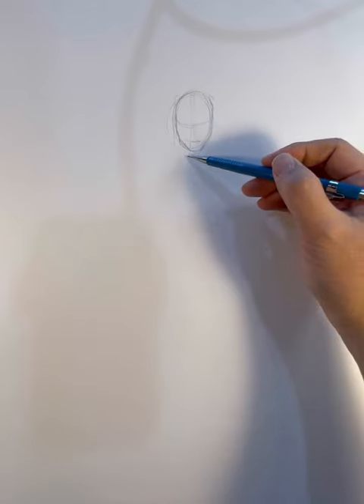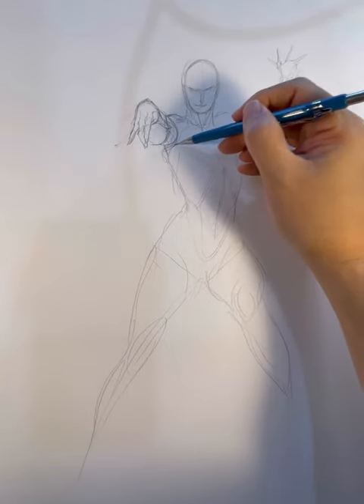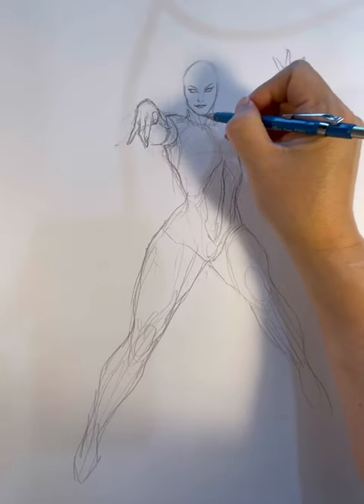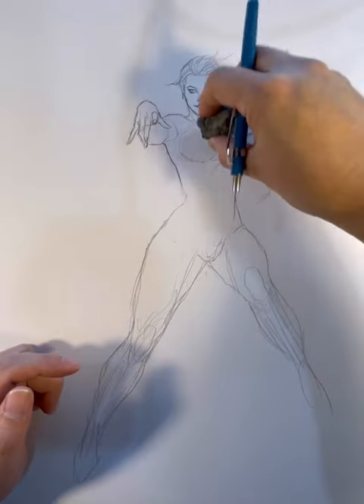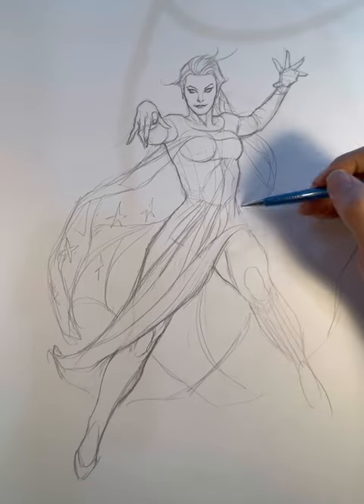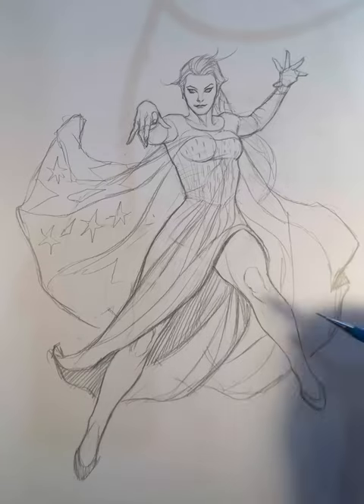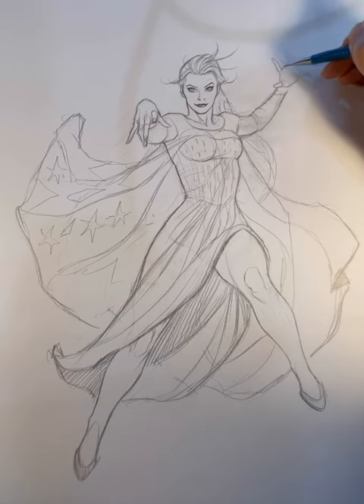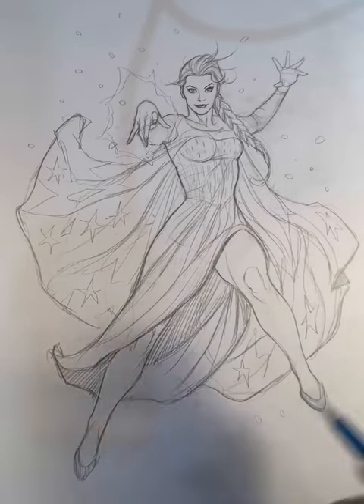Frank Cho Drawing Demo - Elsa from Frozen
I hope everyone had a great winter break. Keeping up with the wintery theme, I decided to draw Elsa from Frozen.

It’s a bit out of my wheel house, but drawing Disney Princesses is always a fun challenge.